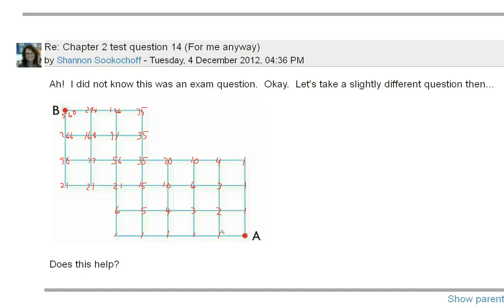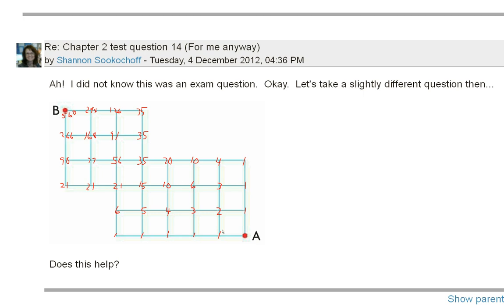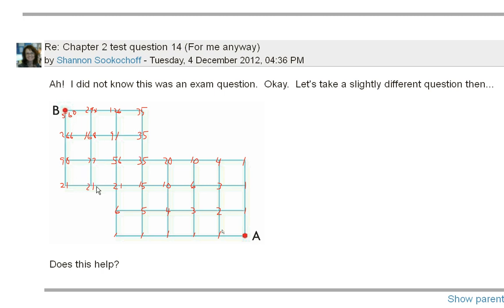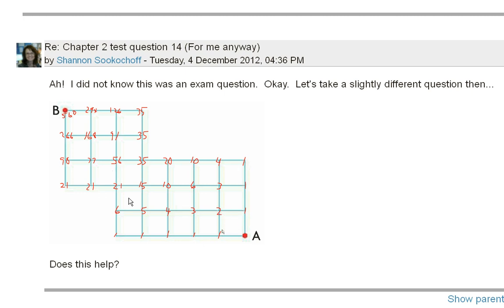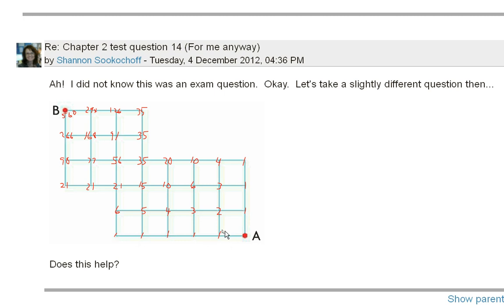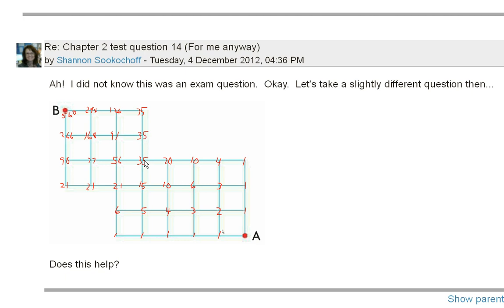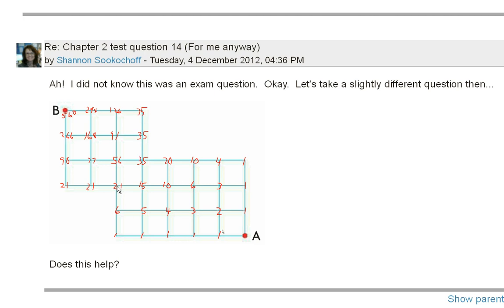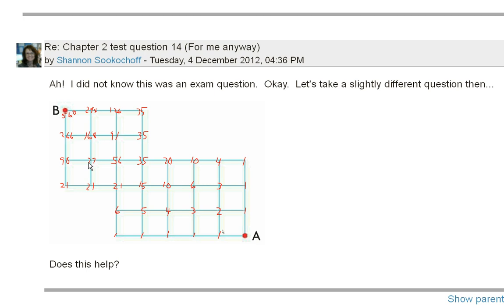Pathway Problem for Math 30-2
Math 30-2 Pathway Problem explained.